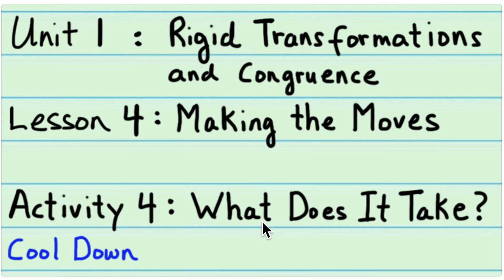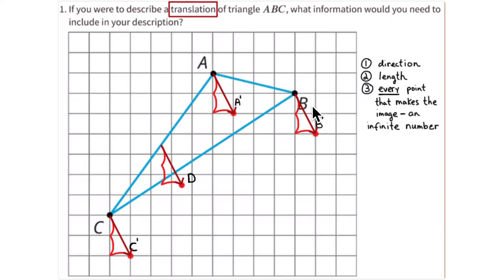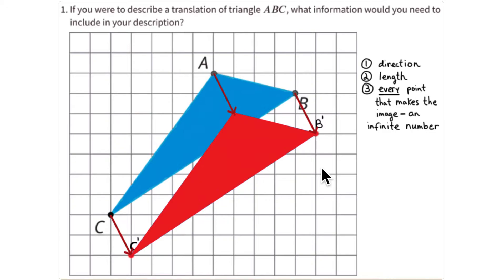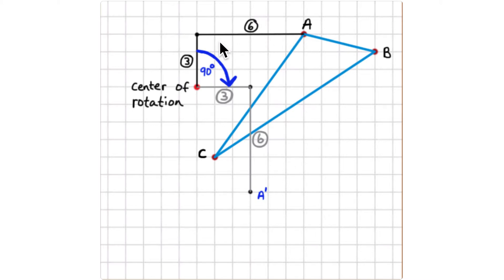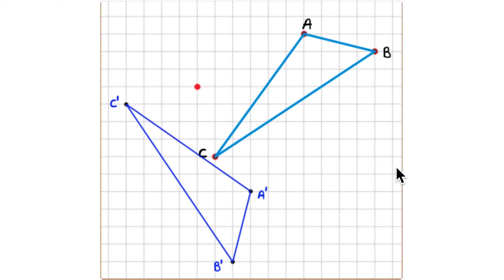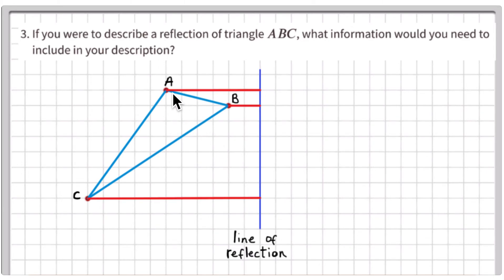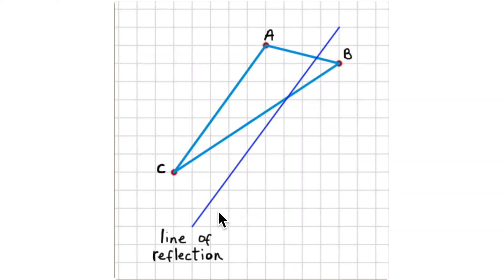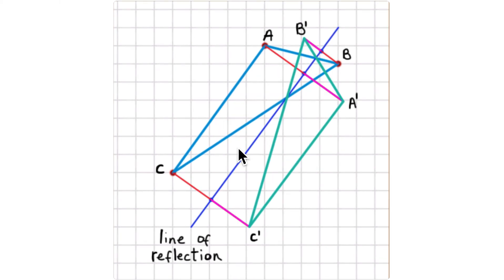8th Grade Illustrative Mathematics: Gr. 8; U1; Lesson 4-4: What Does It Take? (cool down)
Illustrative Mathematics
Unit 1: Rigid Transformations and Congruence
Lesson 4: Making the Moves
Activity 4: What Does It Take? (cool down)